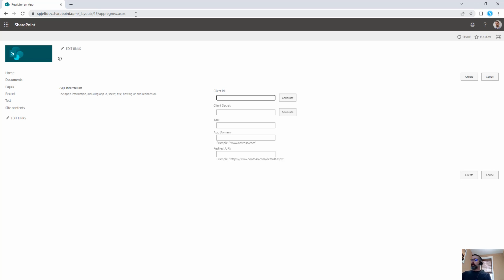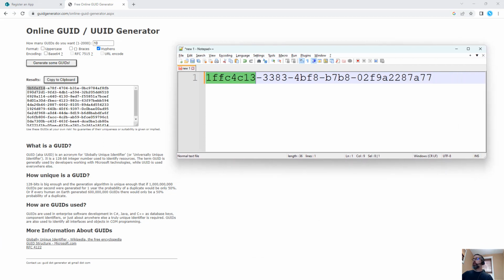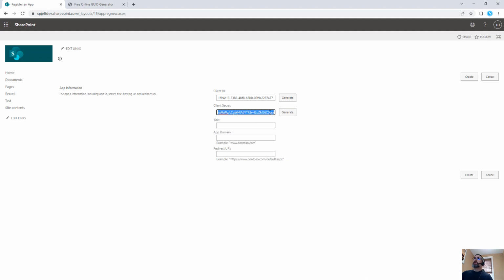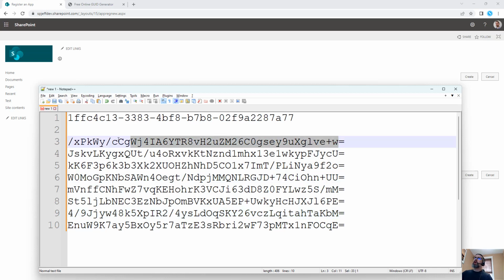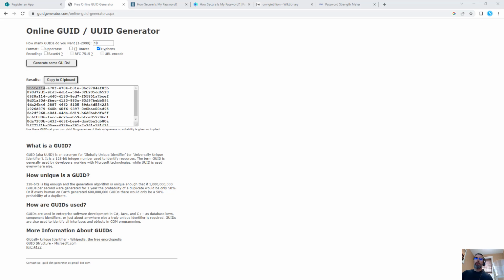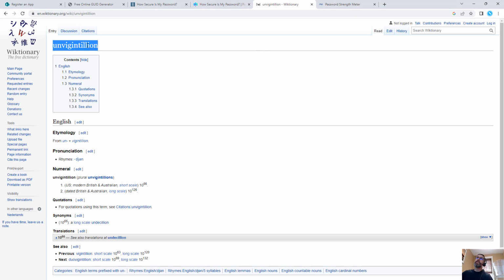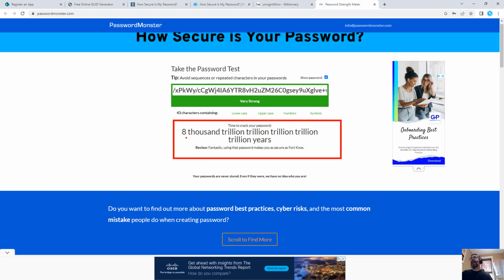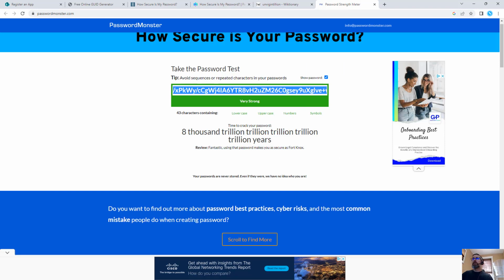SPO - How long to guess Client ID and Secret? Are they secure?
* Demo SharePoint Online generation of random GUID for Client ID (appregnew.aspx)
* Demo generation of random Client Secret

Cheers.